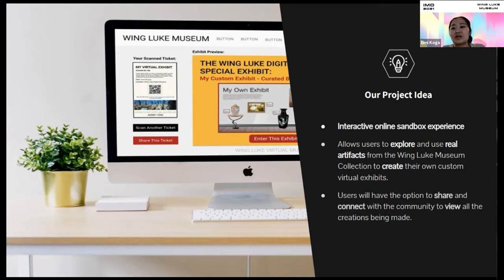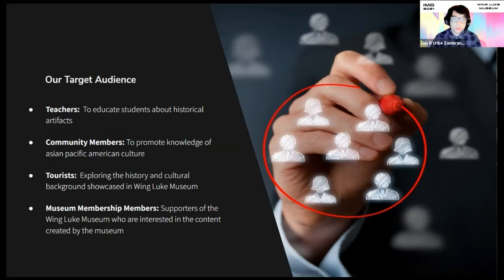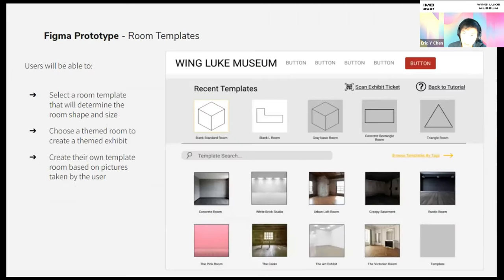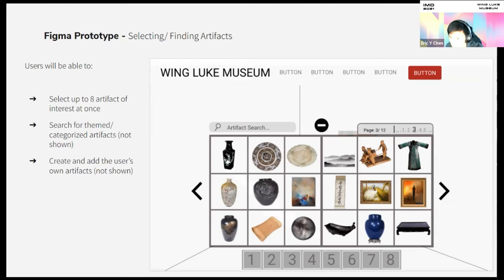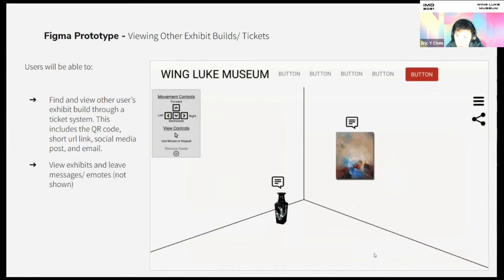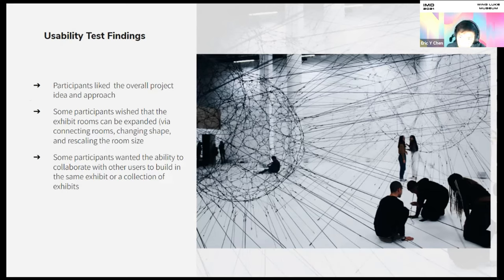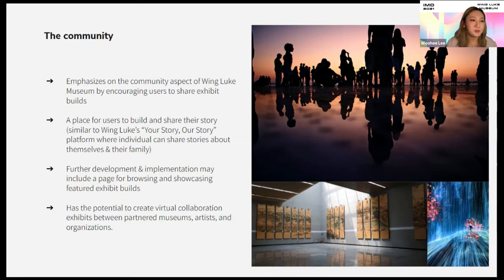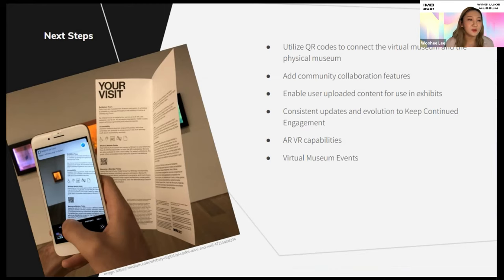Wing Luke Museum - Virtual Exhibit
Wing Luke Museum - Virtual Exhibit presented their project during the capstone exhibition on Jun, 9th, 2021.